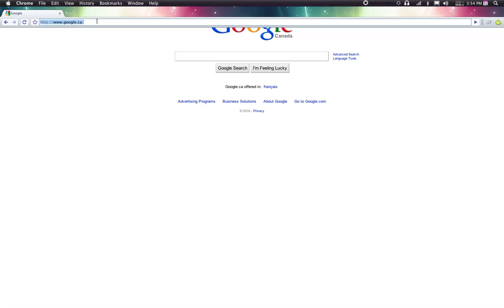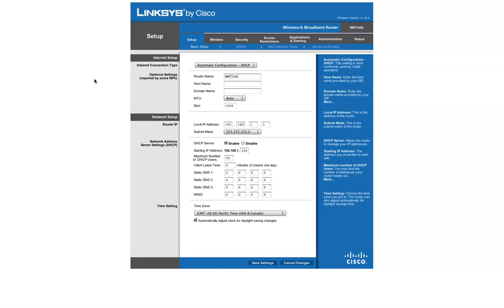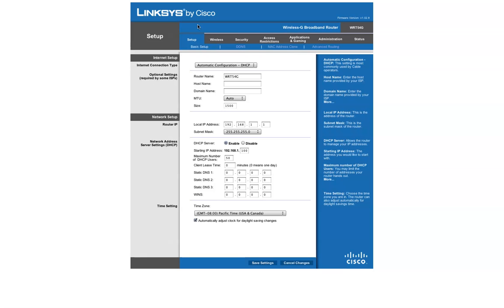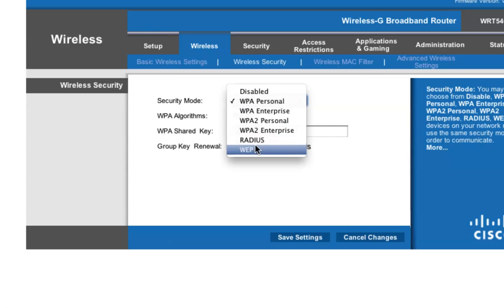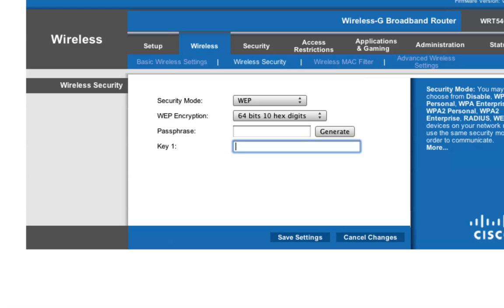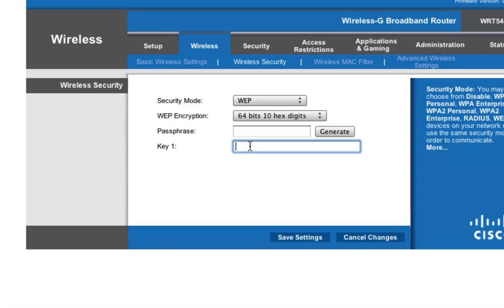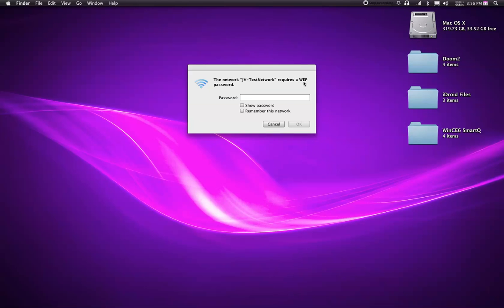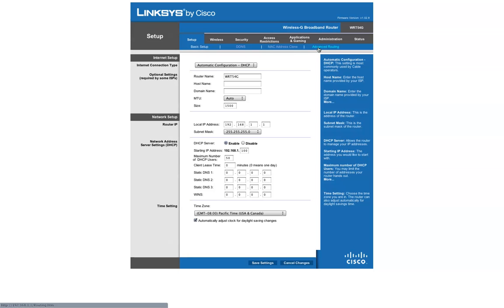Changing a WRT54G Router to use WEP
Quick guide I made with narration on the fly (you can tell, can't you? ;))

Normally I would recommend going straight to WPA2 or WPA as most devices support it anyways, but this video is a quick guide of setting a linksys router to WEP. This is handy for playing a Nintendo DS online.

This is intended for a friend and other folks that may have had their router configured by someone else and might not be comfortable making changes unassisted.